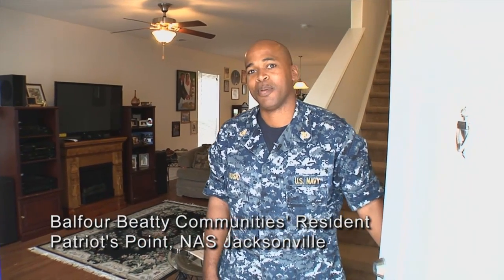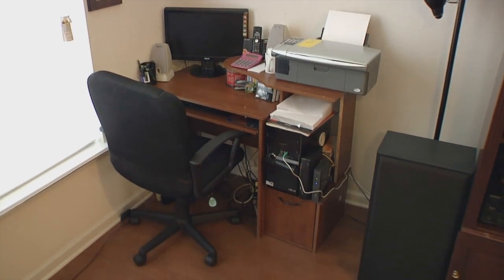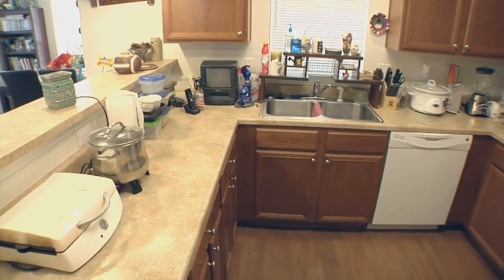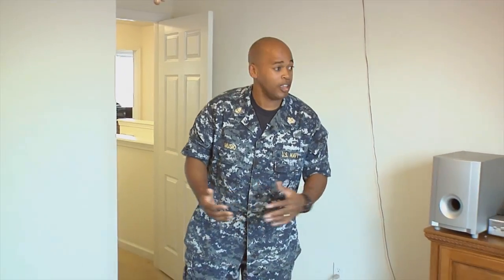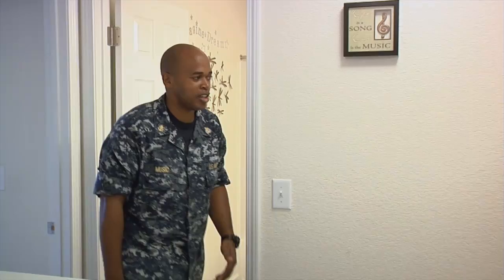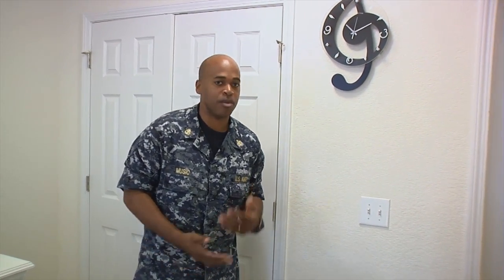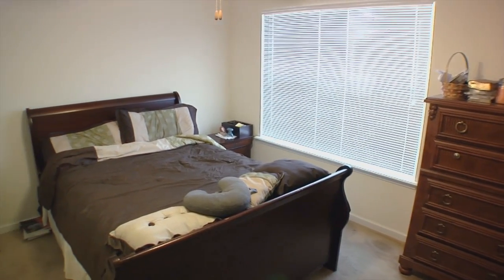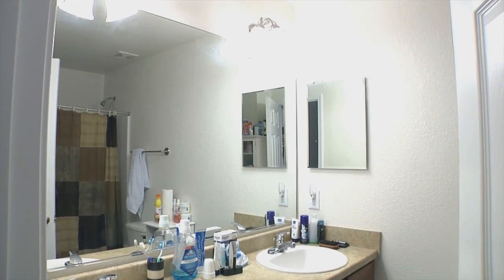NAS Jacksonville Homes - PatriotsPoint (a)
Set on spacious wooded acres is Patriots Point, single-family and townhomes feature three and four bedrooms ranging from 1,700 to 2329 square feet. They also have 2.5 baths, fully equipped kitchens, laundry room with washer and dryer hookups, garages, and storage sheds. Just minutes away from major highways, everything is close at hand at Patriots Point, including restaurants and shopping malls, the Commissary, Navy Exchange, Base Movie Theater and more.